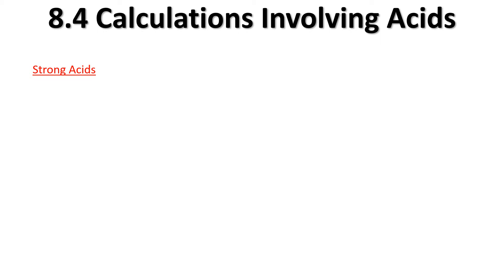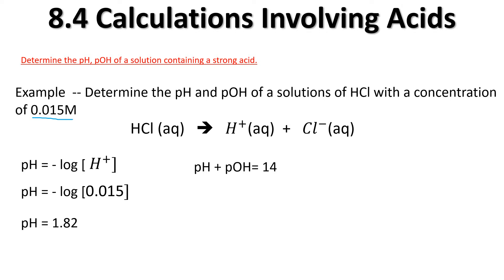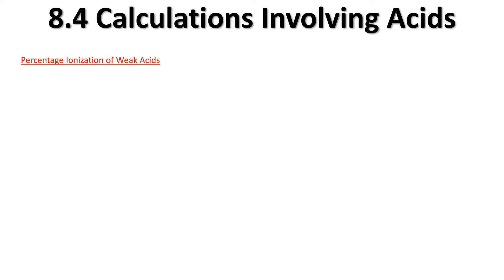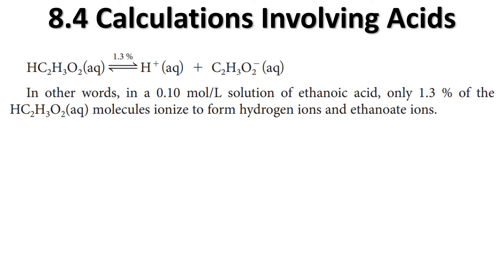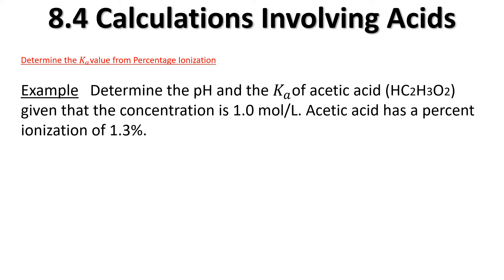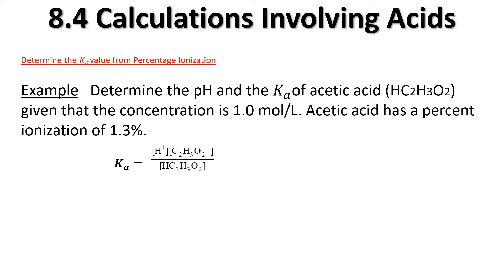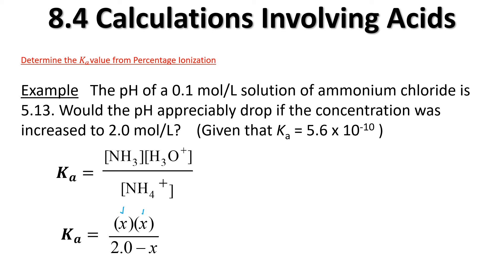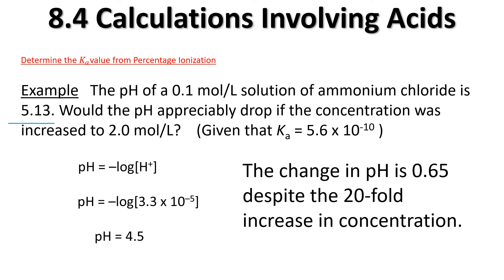8.4 Calculations Involving Acidic Solutions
The video will help you understand the basics of this section.  Example problems and full calculations are included.

intro - 0:00
chapter 1 - 0:00 t0 :100 Calculations Involving Acidic Solutions